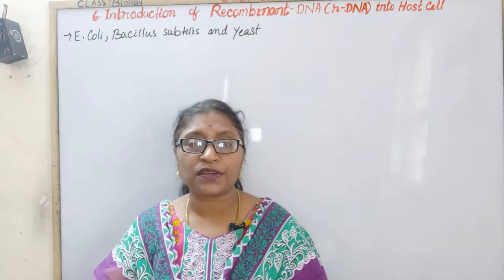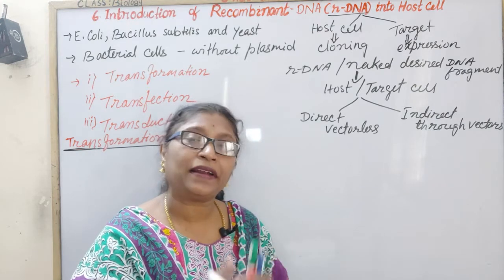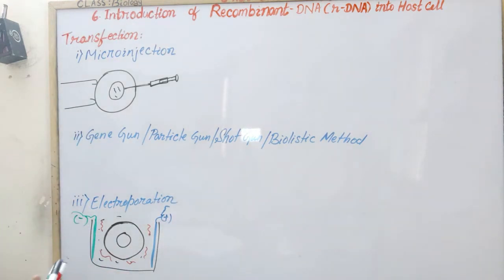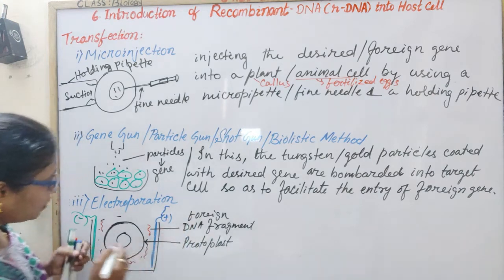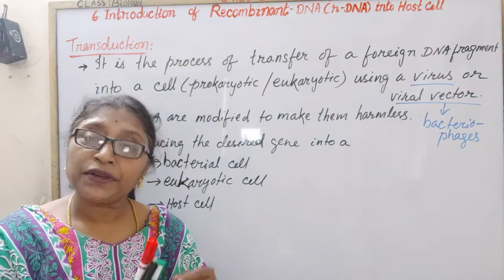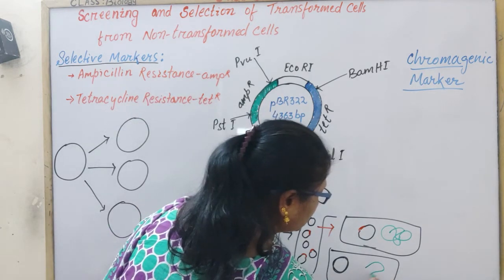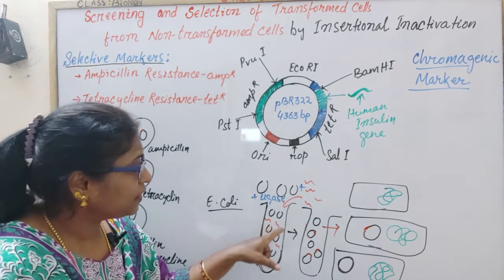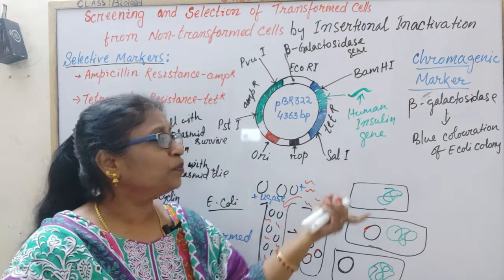Gene/r-DNA Transfer And Screening & Selection of Transformed Cells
Steps of r-DNA Technology:
Gene Transfer And Screening & Selection of Transformed Cells